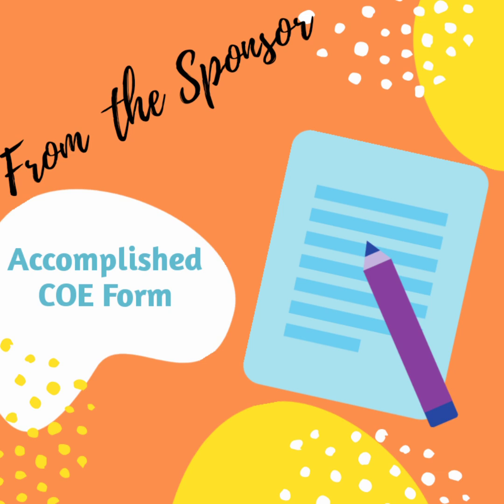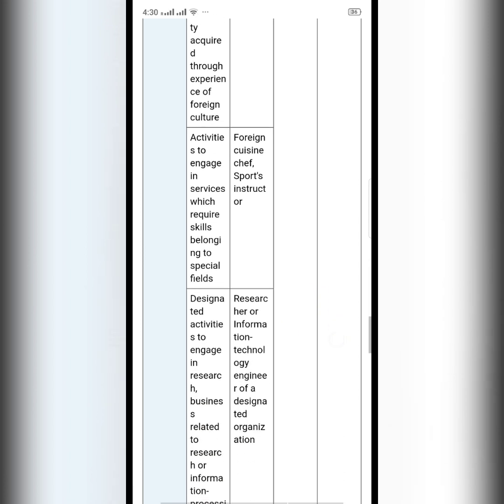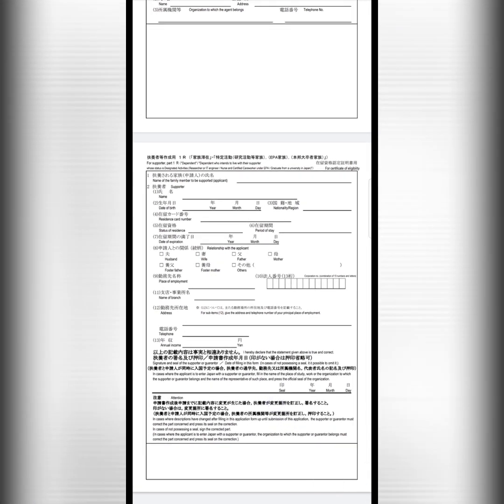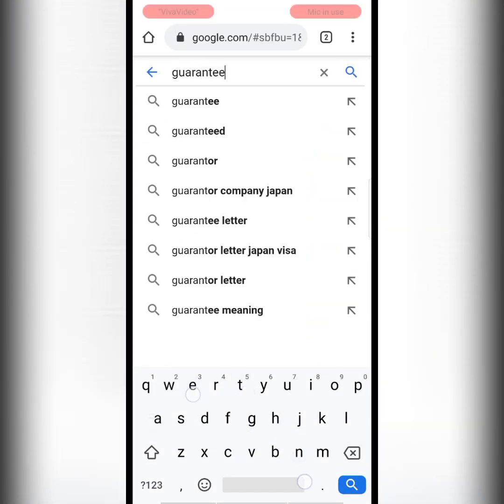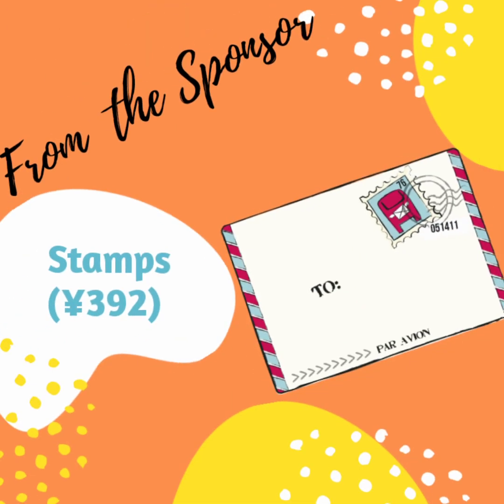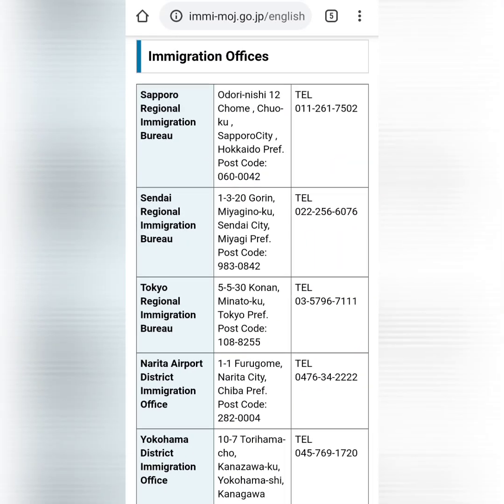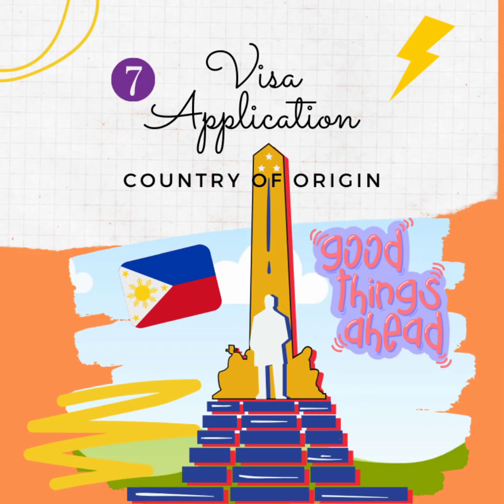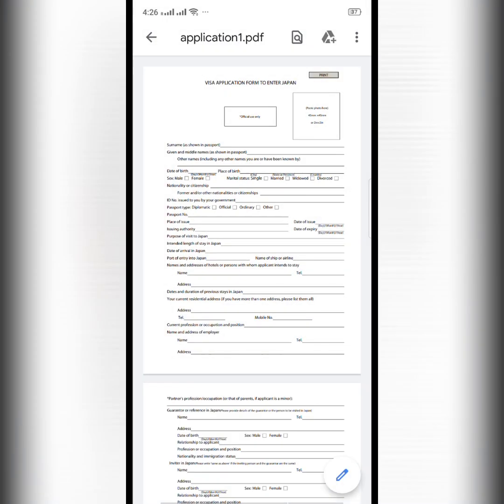Japan Dependent Visa Application for Filipinos | Certificate of Eligibility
This video is intended for Filipinos living in Japan, who would like to apply for a Dependent Visa for their legal spouse and/or children.

I'd like to thank the following people who helped me with my husband's application last year: Ate Zahani, Kuya Gabby, and Ms. Kisha.

Useful links for the Certificate of Eligibility and  Dependent Visa Applications:

(Immigration Procedures and Immigration Offices)

(Visa Documents)

(Visa Application Agency in Makati)

*All legal documents  found in this video are from the official website of the Ministry of Foreign Affairs and Immigration Office of Japan.